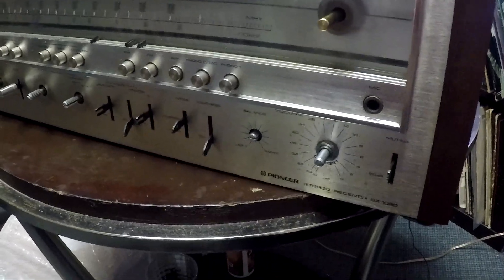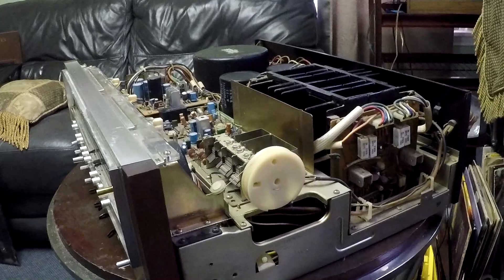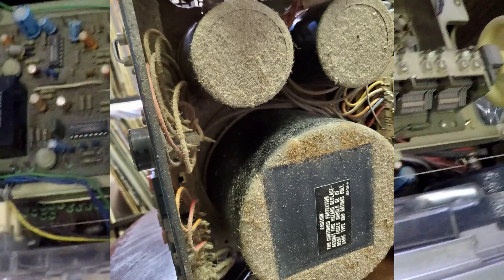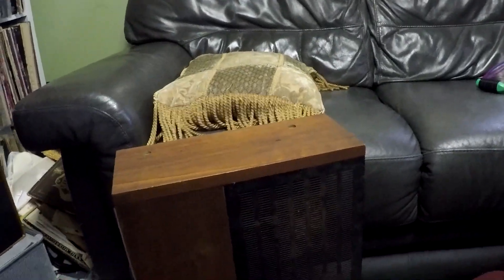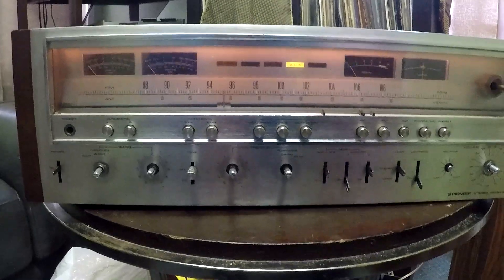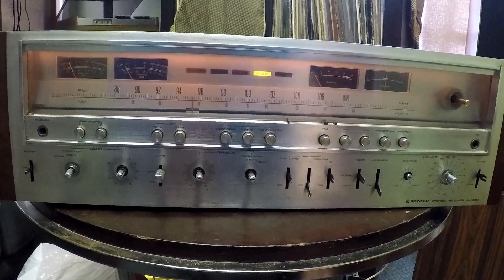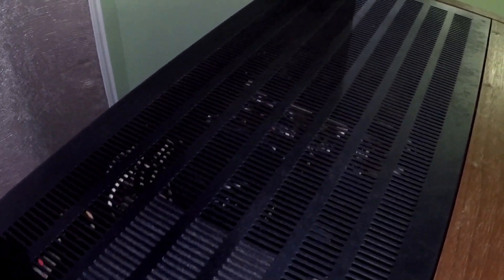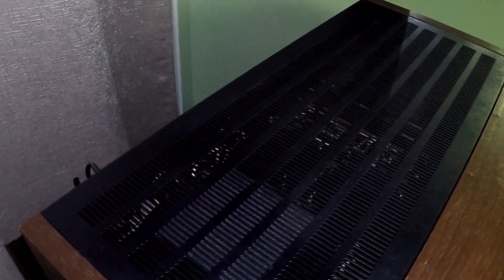Estate Sale Find Cleaning a Pioneer SX 1080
I find a classic but filthy stereo receiver at an estate sale.  Can I get it playing?